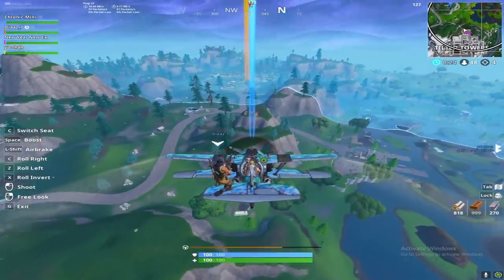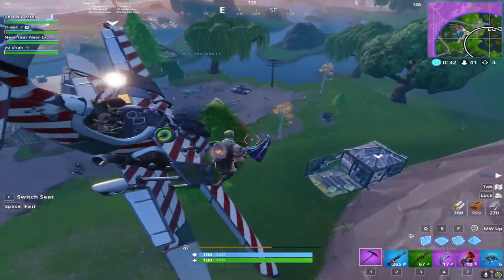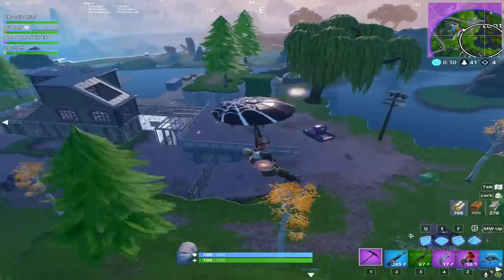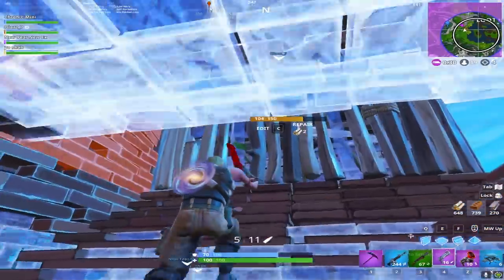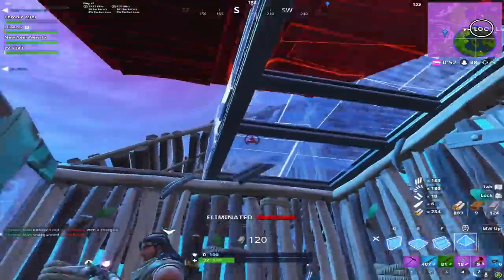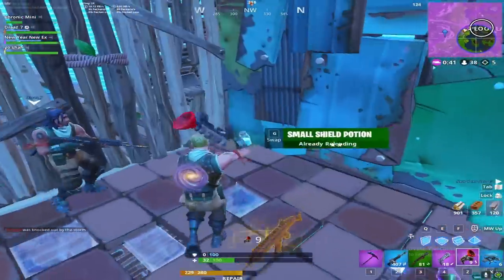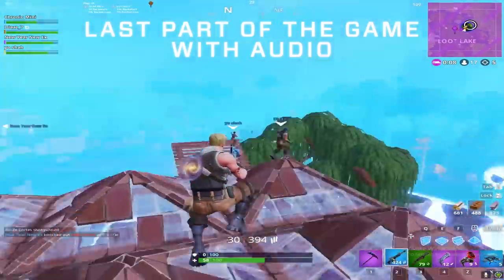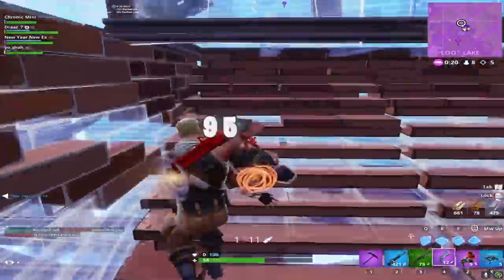How to Scrim (TFault) by Chronic Mini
In this video of the "How to Chronic" series, we have Chronic Mini showing you the basics on how to play scrims in Fortnite. Here he shows us the ins and outs while in a scrim game for tfaults.